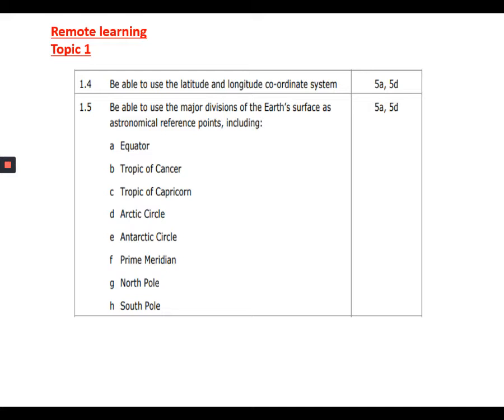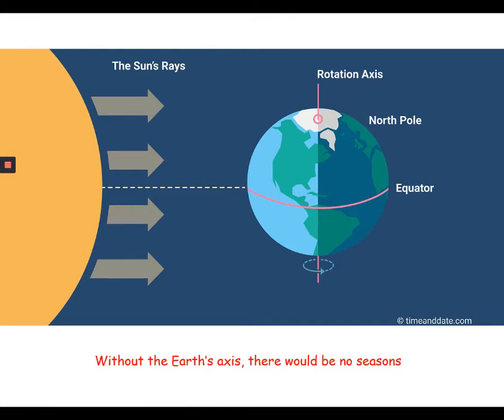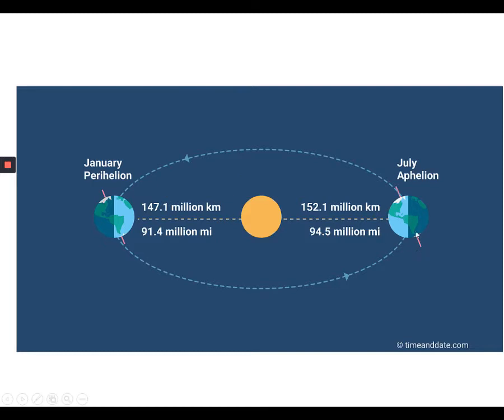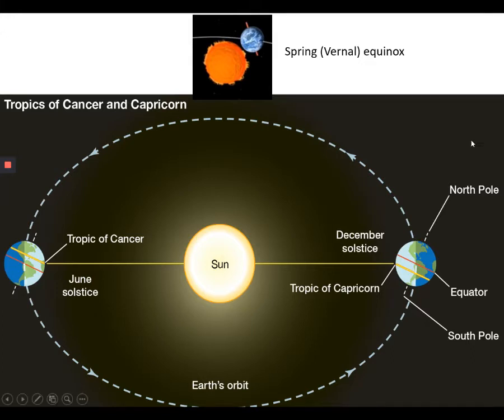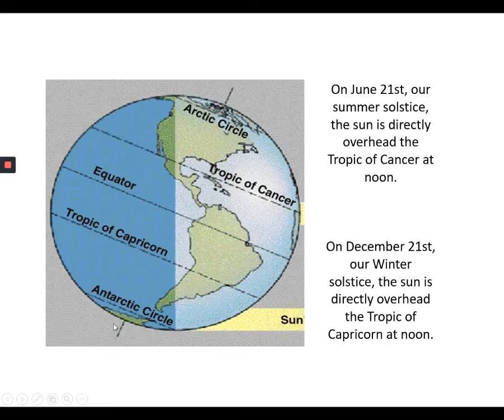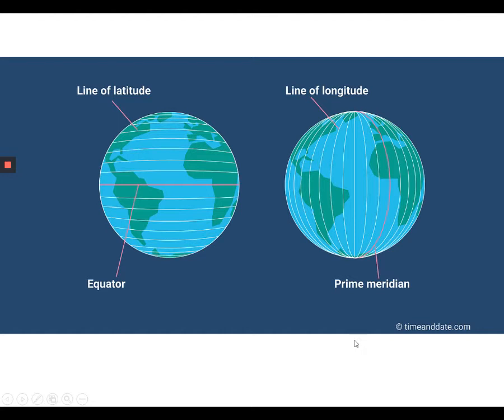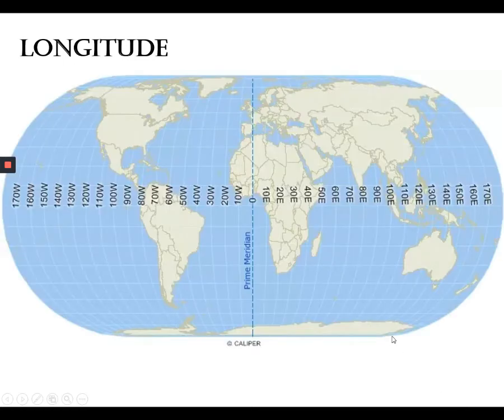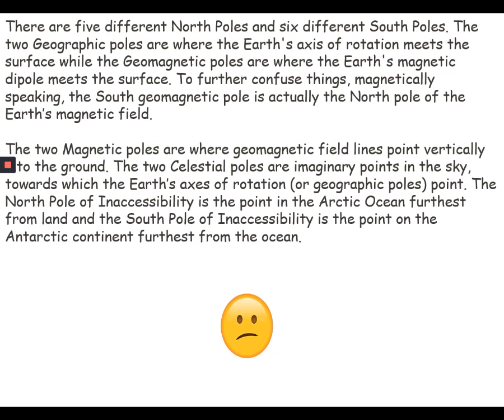Latitude, Longitude and other terms